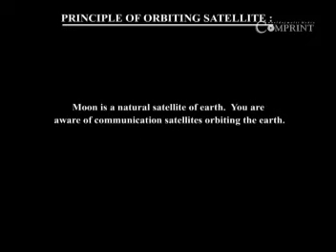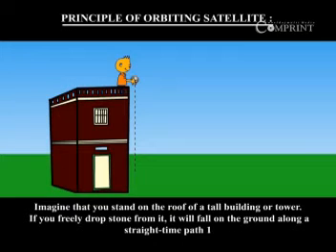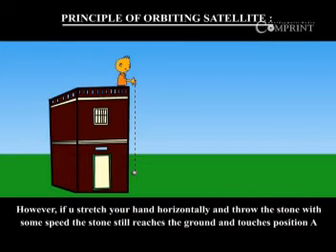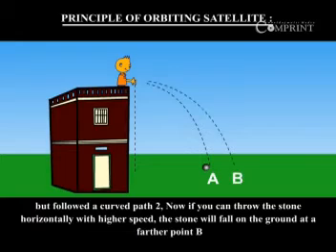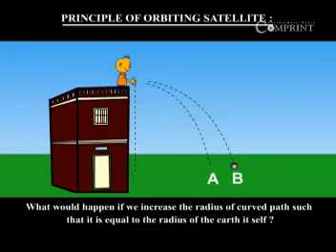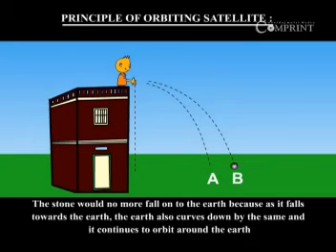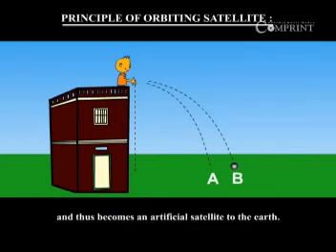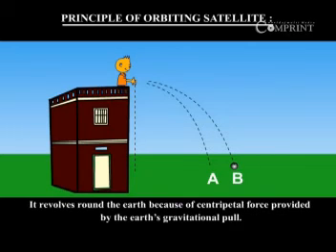4.2.1 Principle of orbittng setellite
Principle of orbittng setellite, Xth Physics